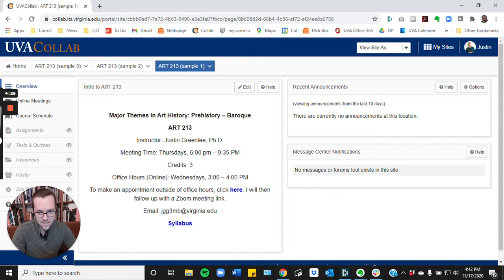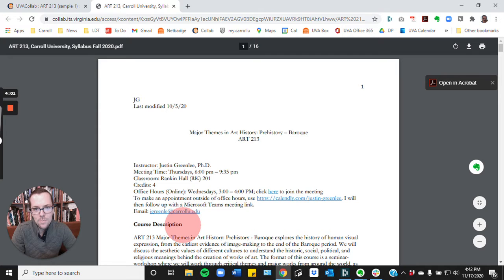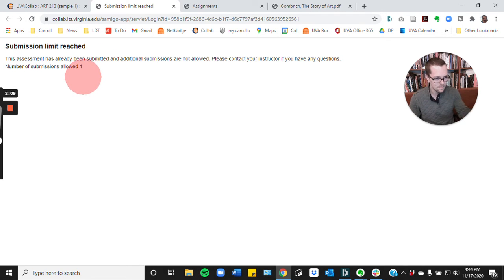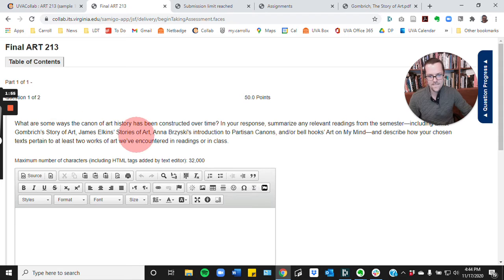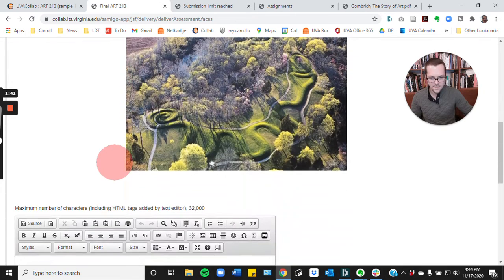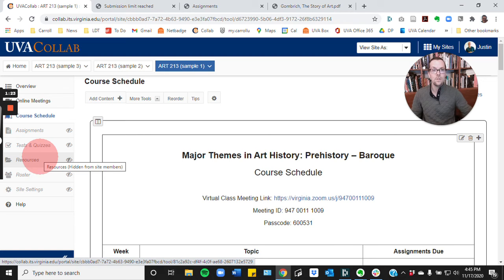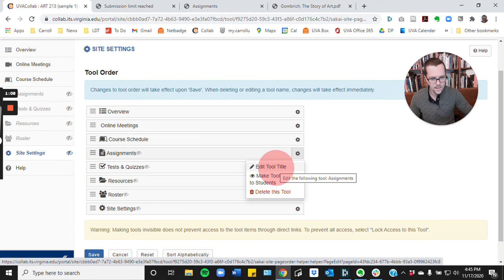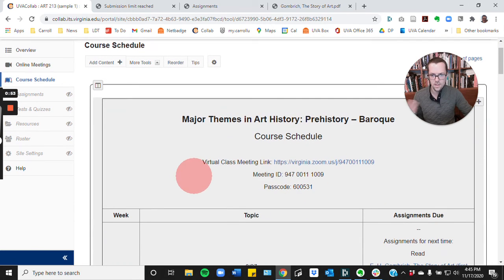Major Themes in Art History Sample UVACollab Course Site 1 - Justin Greenlee